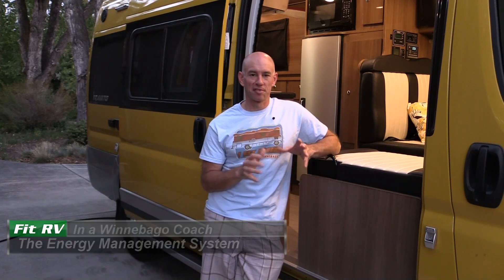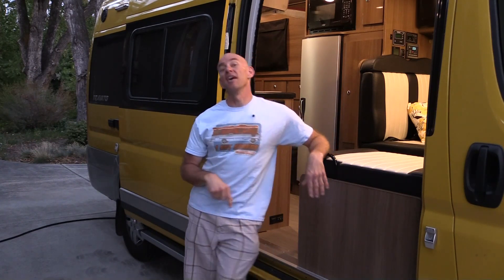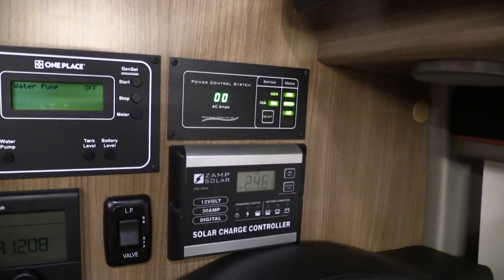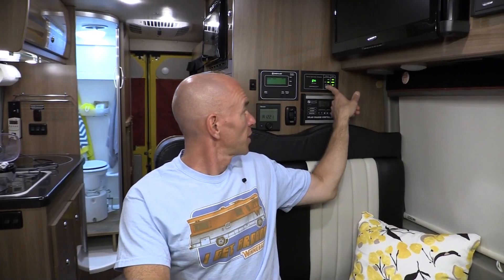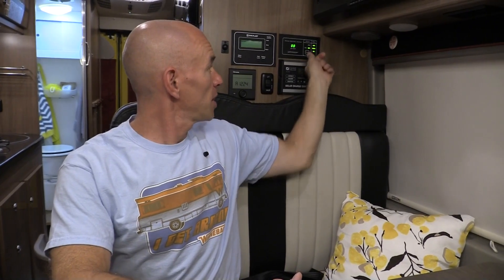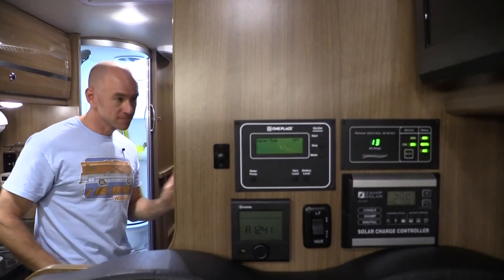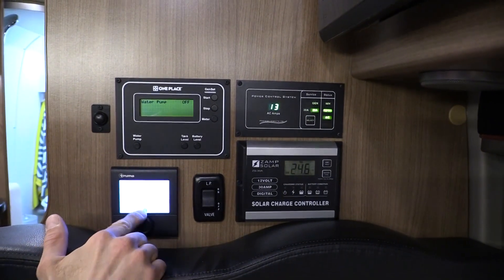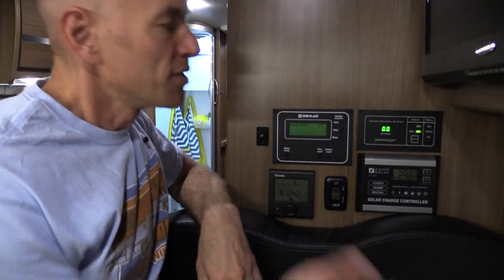Winnebago's Energy Management System for Small Coaches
Welcome to the first of our videos made in conjunction with GoLife!

One of the things built into our Winnebago Travato is an Energy Management System.  Winnebago puts it in coaches that have a Truma or Alde heating system, and it's intended to help keep us from tripping circuit breakers if we try to draw too much 120v power.  In this video, I show it in action so you can see how it can keep you from crawling around trying to reset circuit breakers.